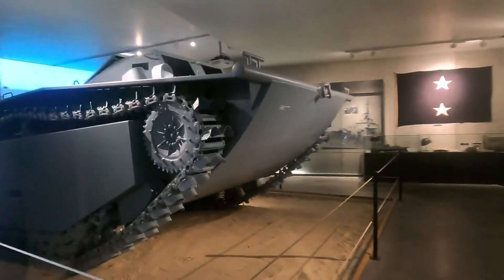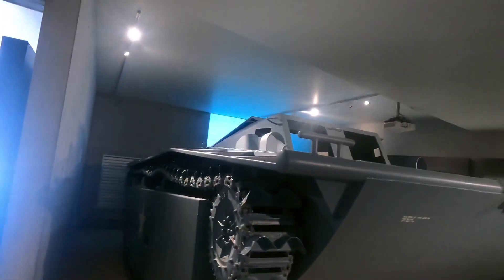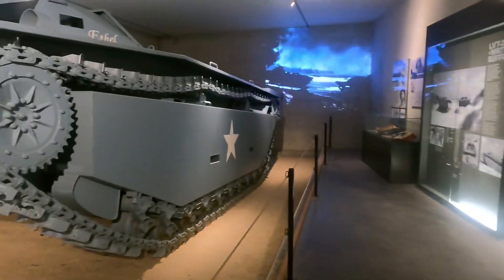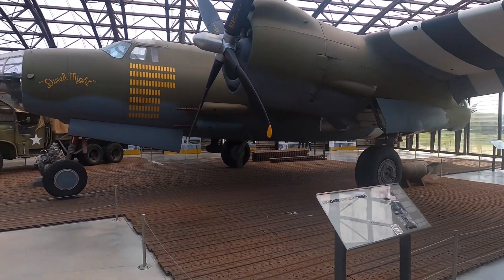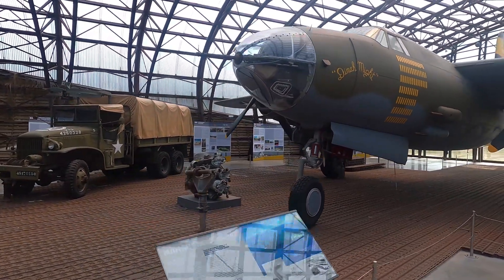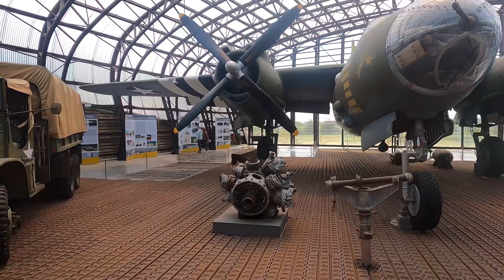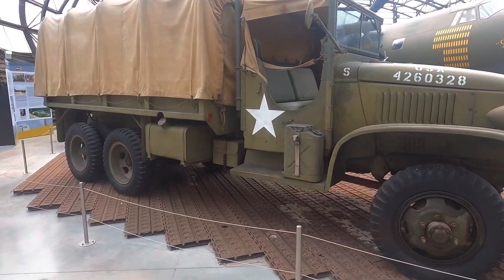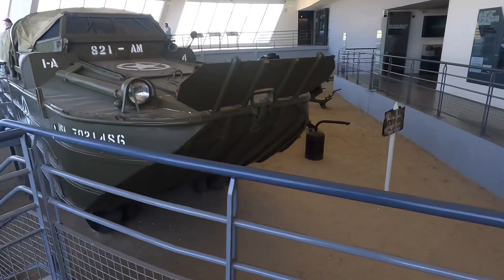Day 6 final day of the road trip! Harley Davidson Road Glide